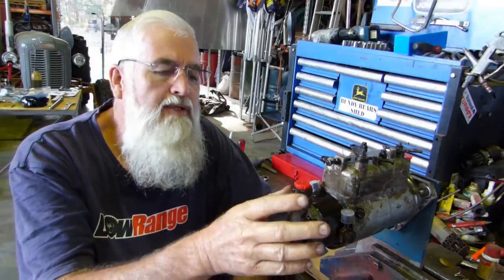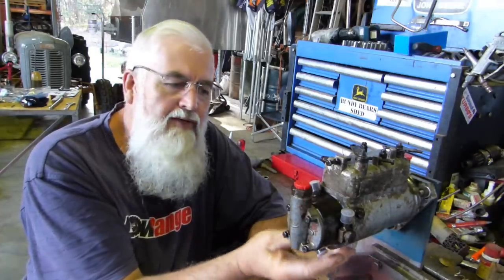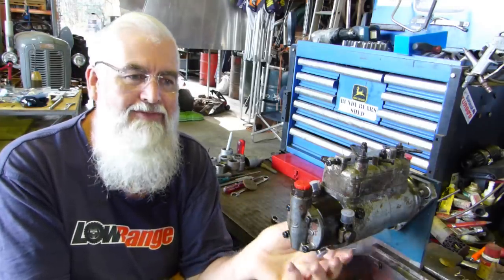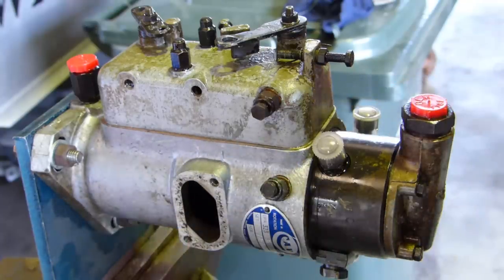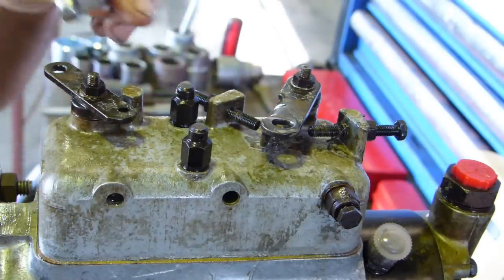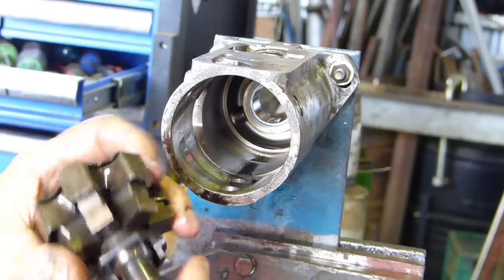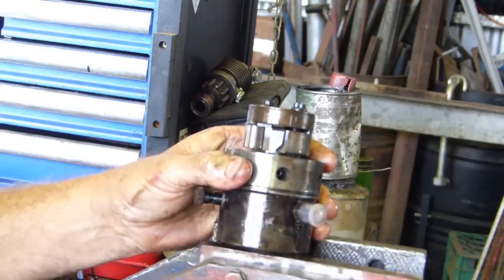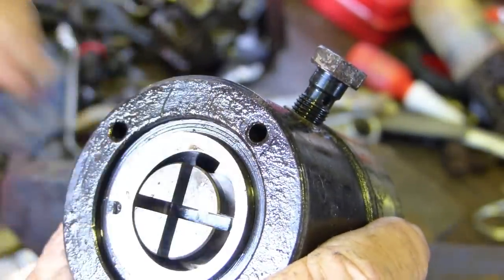MF135 Restoration #14 Dismantling the Injection Pump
Re Seal and Assemble CAV Injection Pump
This is an in depth video of disassembling the injection pump on out MF135. The video is quite long but very detailed.